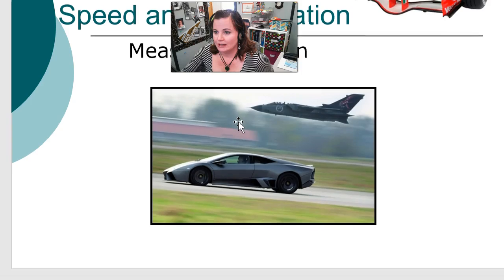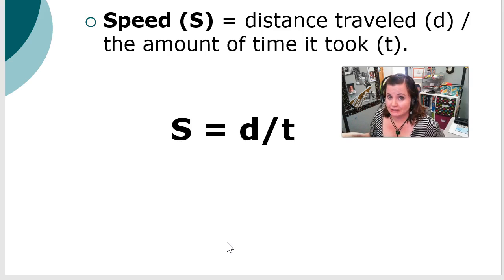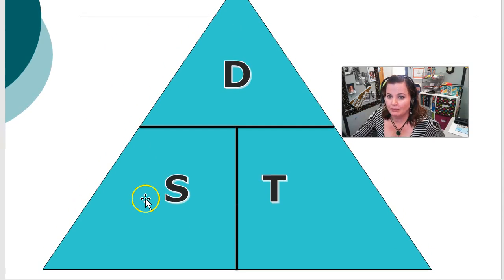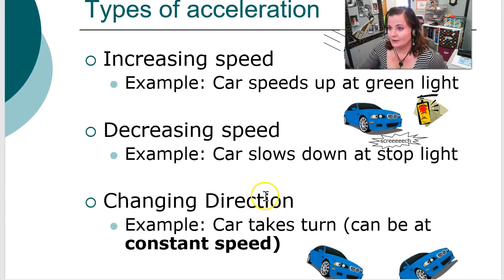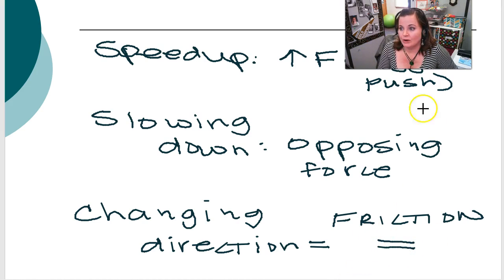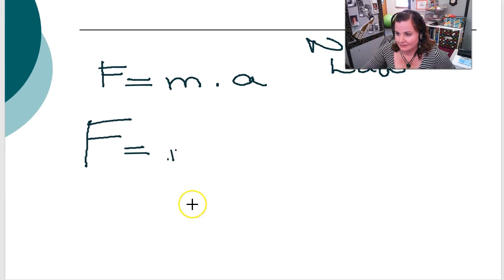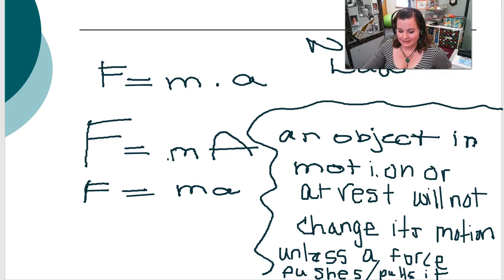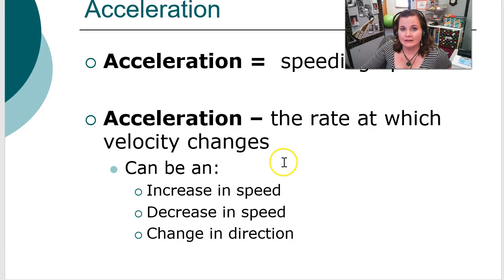WCA Physical Science B: Speed, Velocity, Acceleration and Newton's Laws (1 &2)